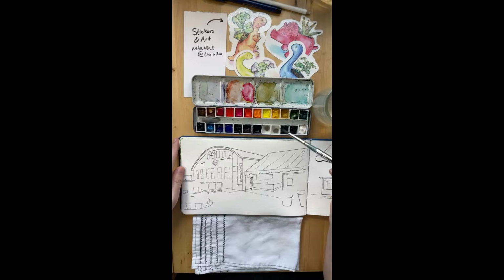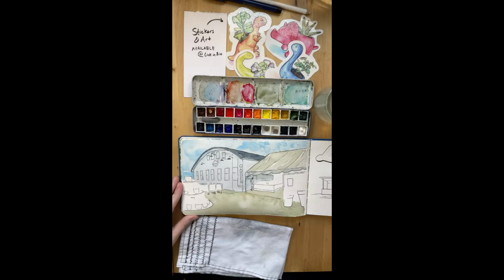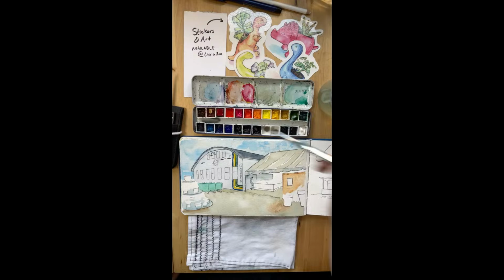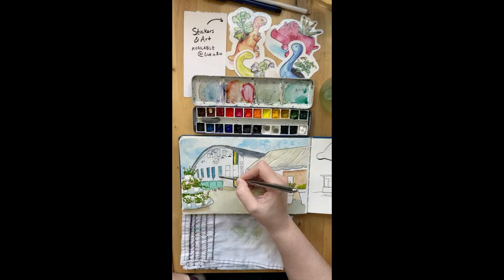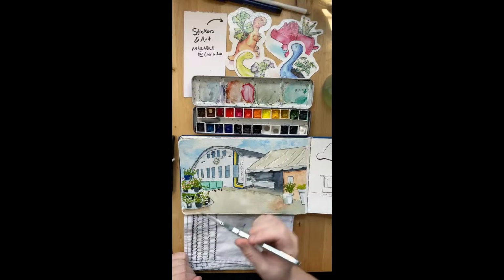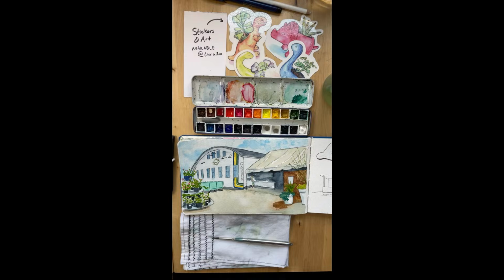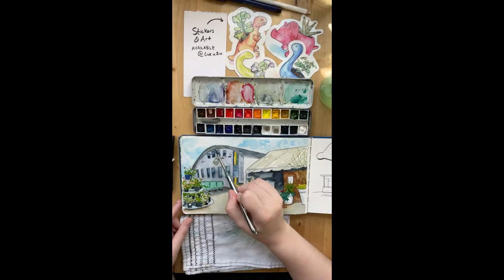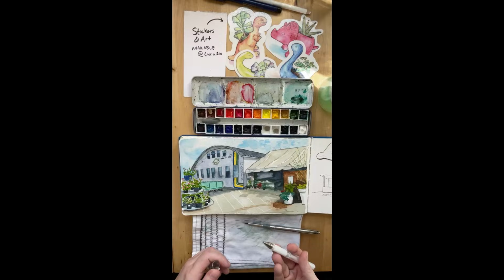📺 Live Painting: Garden Seventeen - Austin, TX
Good vibes and calm watercolor sketching. Working on a local garden center in Austin, TX. @gardenseventeen